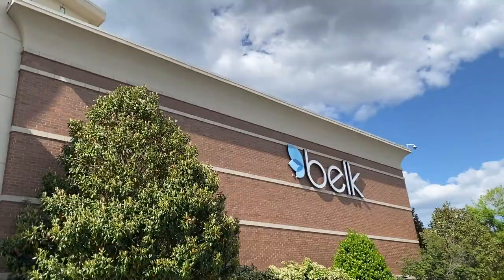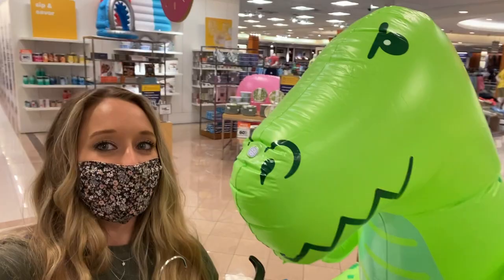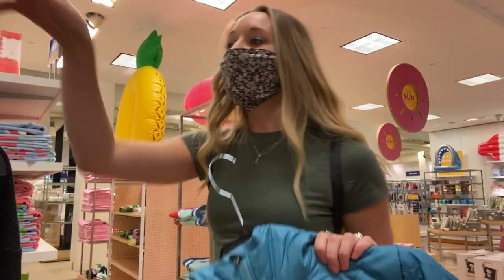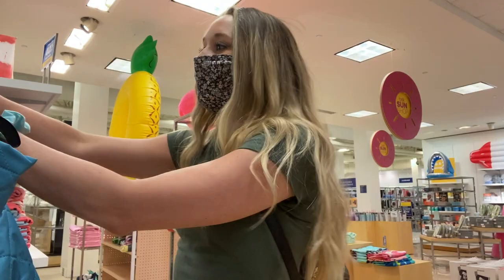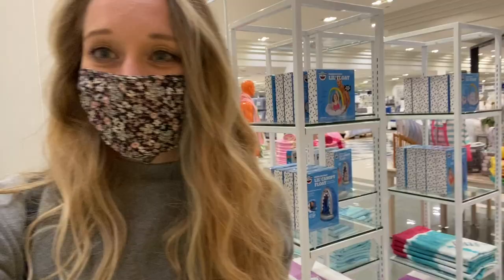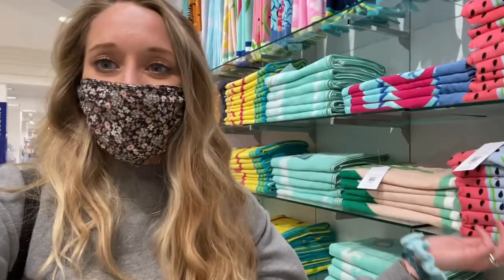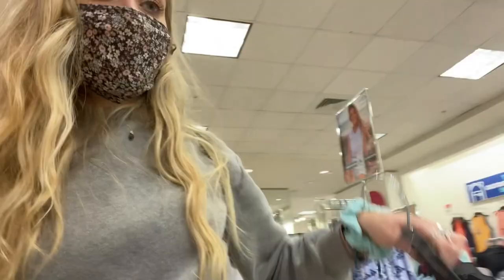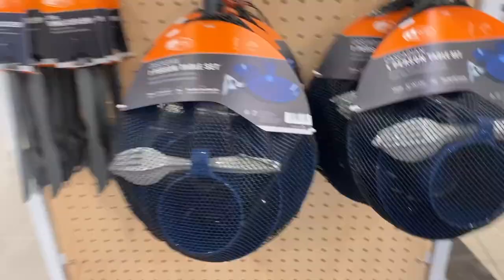Belk Outdoor Gear Shopping Haul